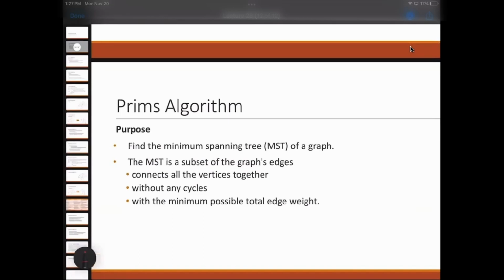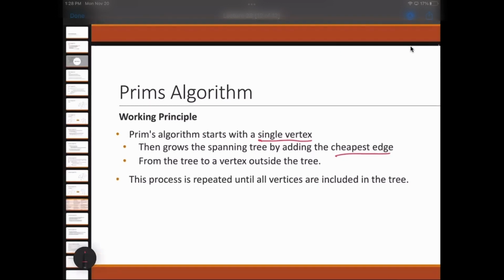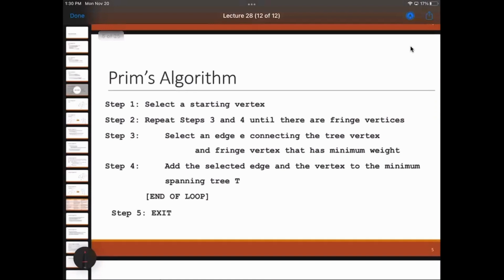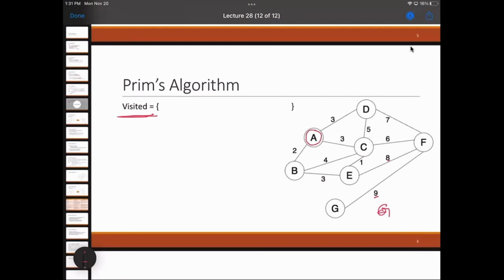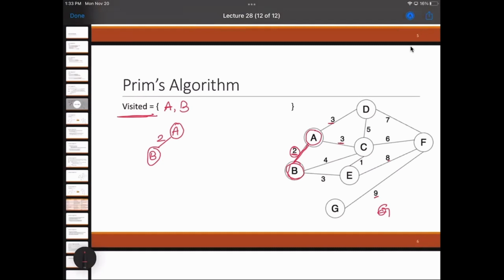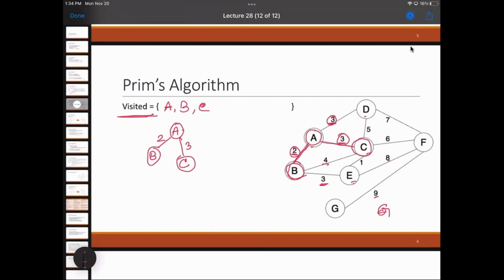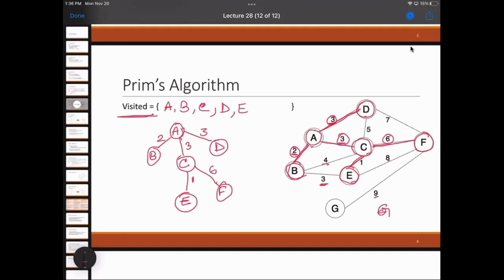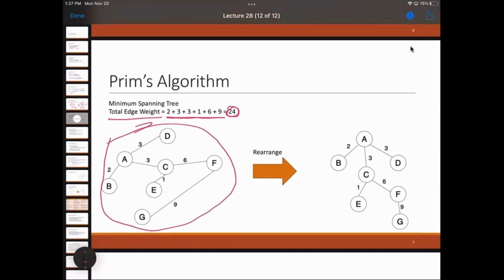Prim's Algorithm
In this video, I talk about Prim's Algorithm and simulate an example.